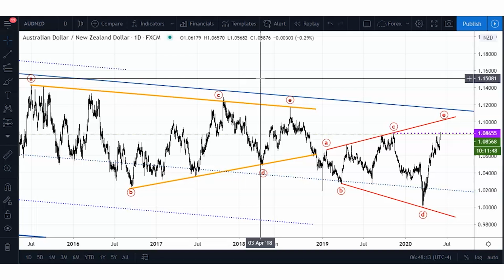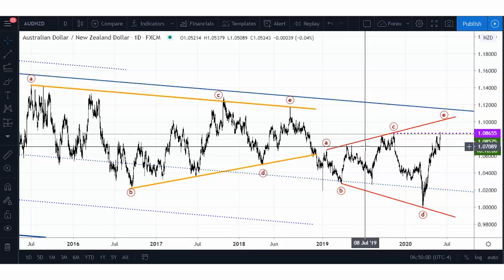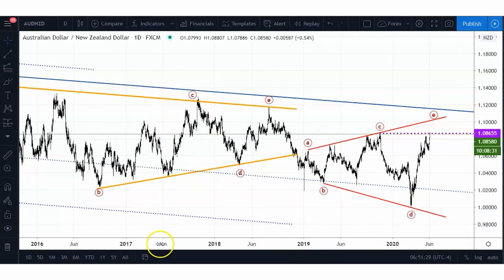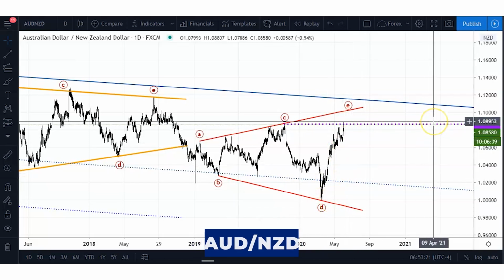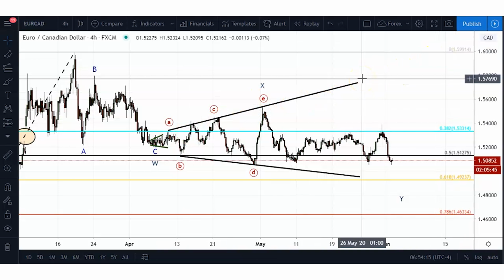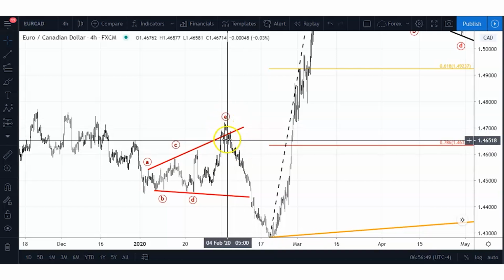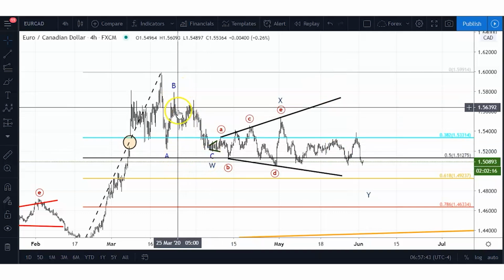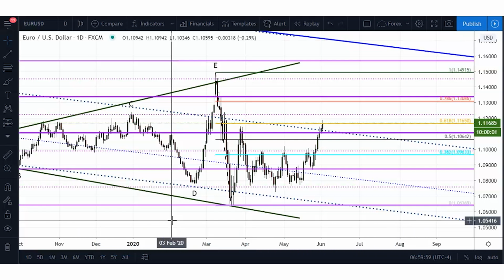How to Trade Expanding Triangles (My Top Corrective Patterns for ANY Market)